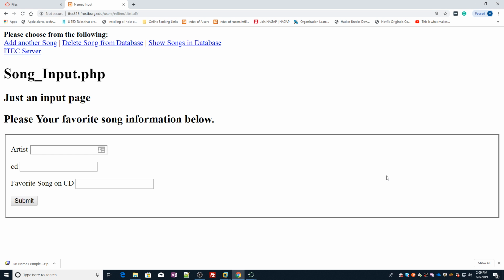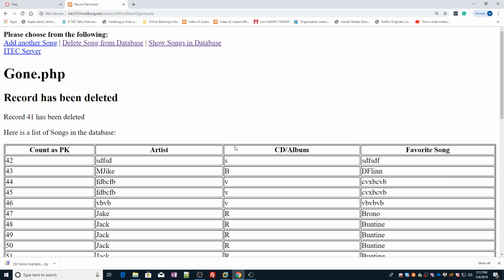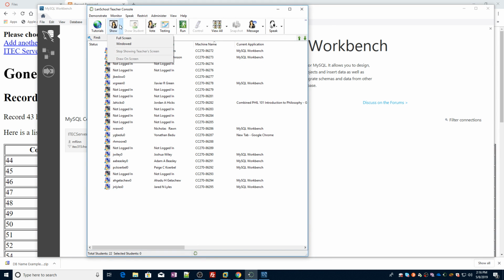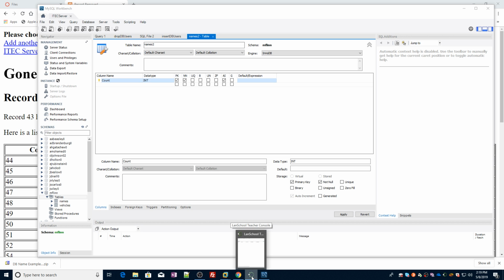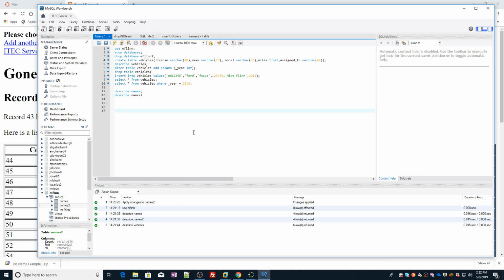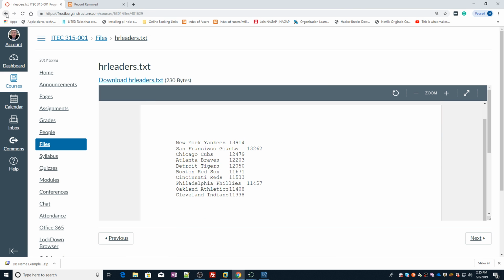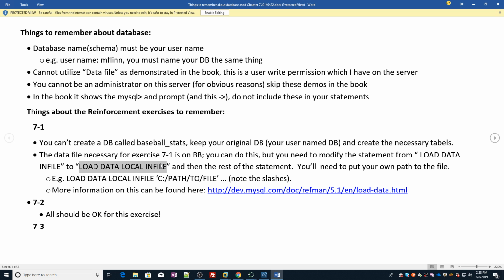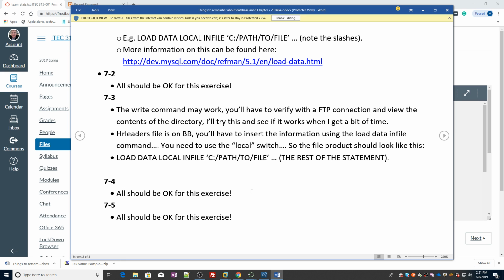Pseudo Code translation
We cover the pseudocode for problem 4 at the end of chapter 4.  We then translate the pseudocode to Java.